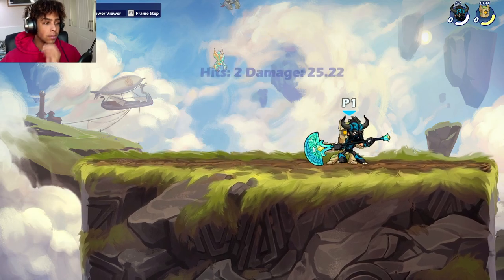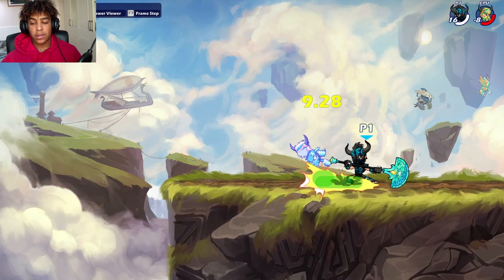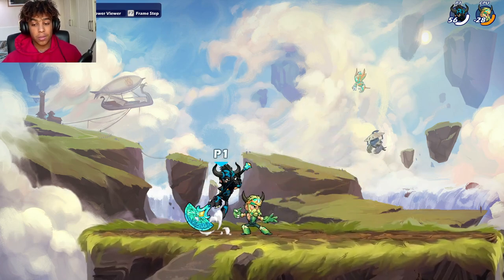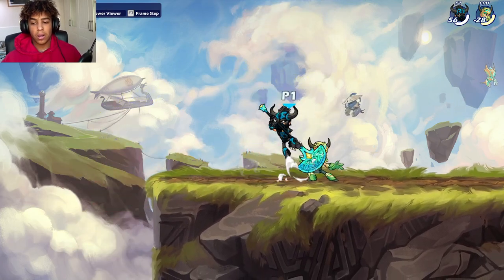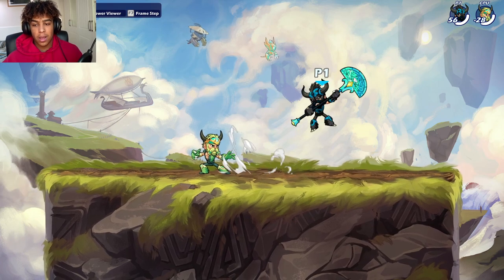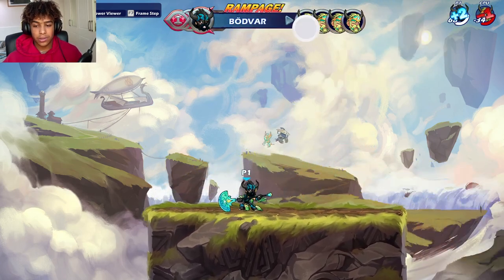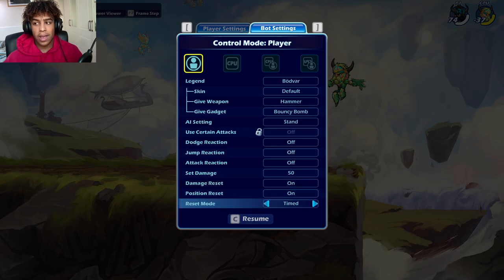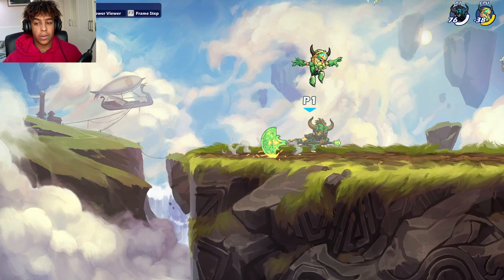*2022* Ultimate Hammer combo guide (Strings, Russian mafia and 0 to death)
*2021* Ultimate Hammer combo guide (Strings, Russian mafia and 0 to death)